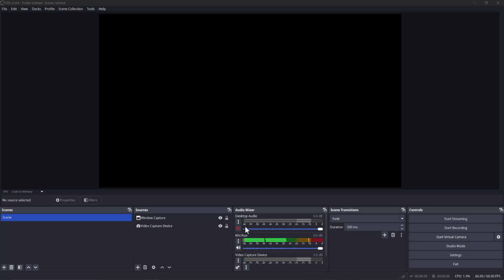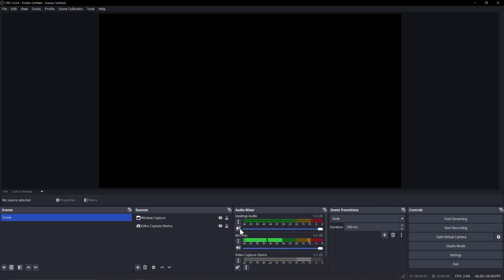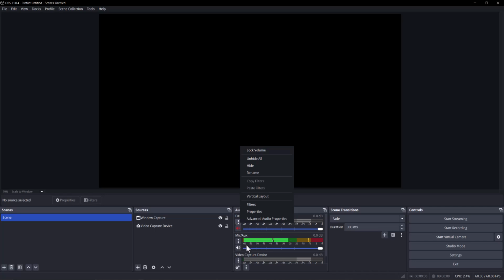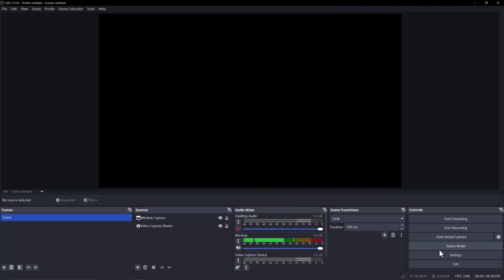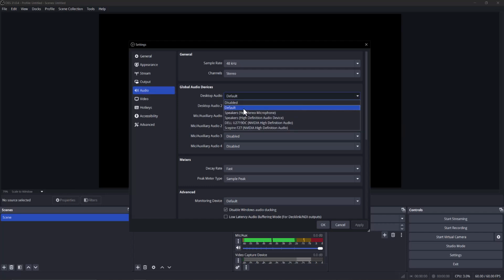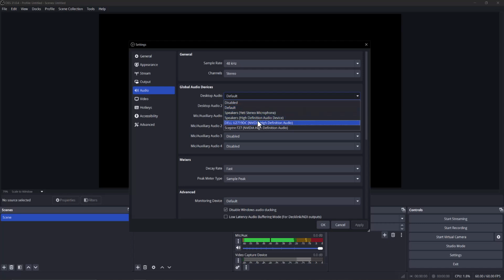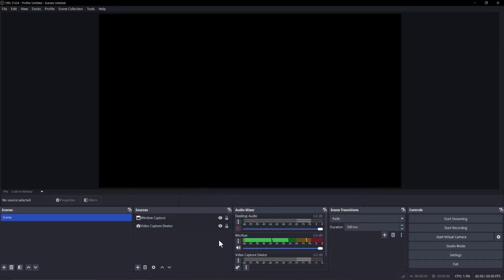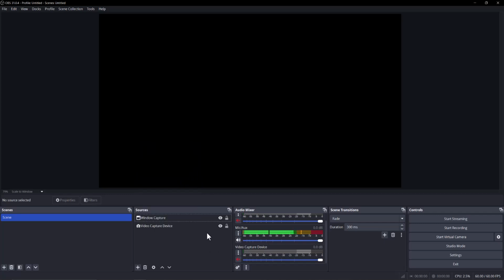How To Fix OBS Studio No Desktop Audio - No Game Sound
In This Video, I Will Show How To Fix OBS Studio No Desktop Audio Fix - No Game Sound